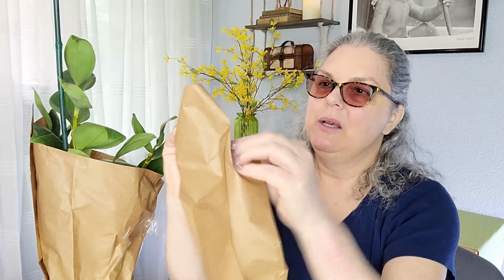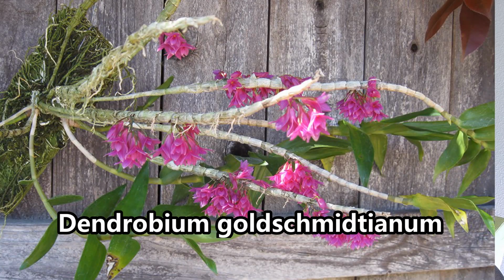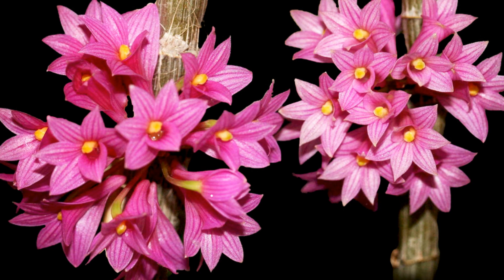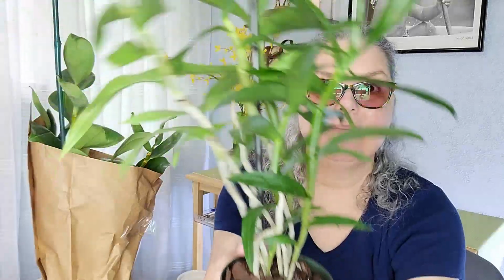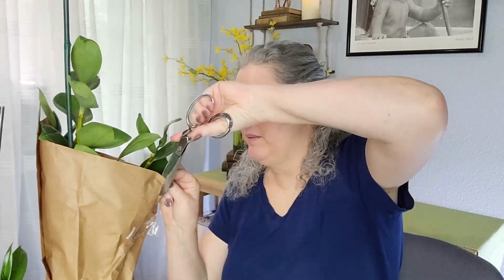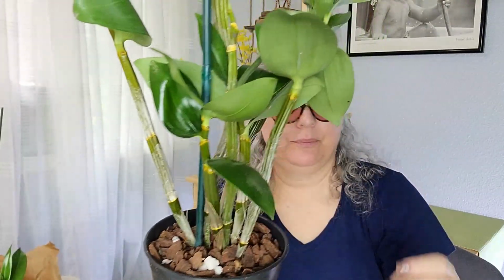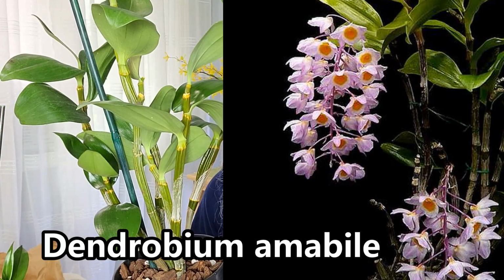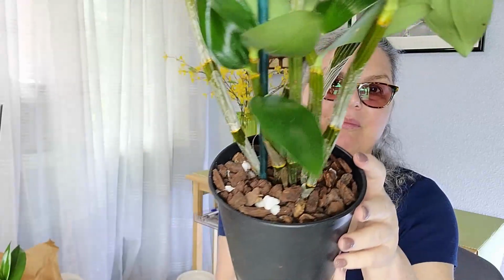ORCHIDS, BROOKSIDE ORCHIDS UNBOXING, NOV 2021, KEEPING MY HANDS AND MIND BUSY, INDOOR ORCHID HOBBY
Hello to you out in YouTube land. Today I share and orchid unboxing. I have an order of orchids from Brookside Orchid Nursery. One of my favorite vendors to work with .As a chronic migraineur, I like to keep my hands and mind busy with my orchid hobby. My November order has two dendrobium orchids. Dendrobium amabile, and Dendrobium goldschmidtianum. I am excited to add these to my indoor grow room. I live with chronic illness and orchids keep my mind occupied so I feel less pain. Orchids are my distraction from the pain. I live in the Pacific North West, Washington State. I grow my orchids indoors in a bedroom with supplemental lighting. I use Marsh Hydro TS1000, and Bloomspect 600W lights. Along with some arm lights from Amazon. Thanks for joining me on this journey into orchids. I am on my third year of growing orchids.   I have a facebook group to chat and visit in with my subscribers. Come join in. We talk about life, orchids, pets, illness.

These are only products I use, have used, love and will use again!

Orchiata Large Bark with Dolomite
Orchiata Medium Bark with Dolomite added https: ://amzn.to/3rZNMvM
Orchiata Large Bark no dolomite added
Orchiata Medium Bark no dolomite added
Volcanic Pumice Stones smaller bag 8Qts
Horticultural Charcoal 4 qts.
Hydroton Lecca Balls LARGE 40# BAG
Hydroton Lecca Balls small bag 10 liters
Wicking String 30 feet 1/6 Inch
MSU RAIN and Tap Fertilizer by Repot Me
Seaweed and Kelp Fertilizer supplement
CAL/MAG Fertilizer supplement
Slotted Clear Pots multiple sizes Smaller orchids
Slotted Clear Pots average med sized pots
Kvol Humidfier Cool Mist, auto shut off
Double Fans

Vacuum that saves my fibromyalgia body and is excellent on power LG Cord Zero Vacuum
Breville BES870XL Barista Express Espresso Machine, Brushed Stainless Steel
Amika Hair Mask Conditioner
Ouidad Anti Frizz Hair Gel I use
Redkin Curvaceous Ringlets
Filming Equipment
 Samsung S20+ Phone
Rhode Video Microphone
Neewer Aluminum Smartphone Video Rig
Reticam MT-01 Table Tripod
Neewer 72.4-Inch Aluminum Camera Tripod Monopod with 360-Degree Rotatable Center Column and Ball Head
Mount Dog Soft Lighting Box
ENEGON LED Video Light Panel(Bi-Color 416 LED Beads)
Mars Hydro TS100
Bloomspect 600W